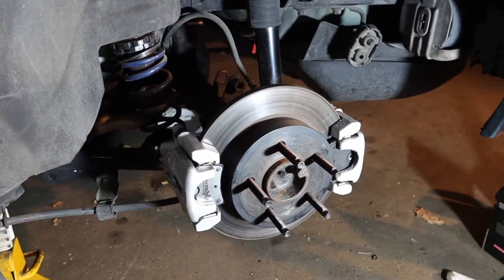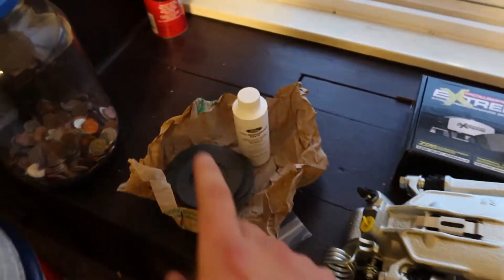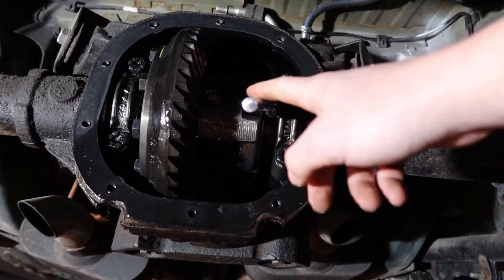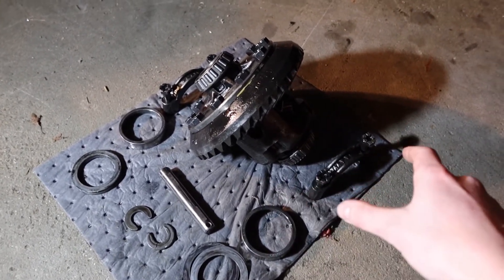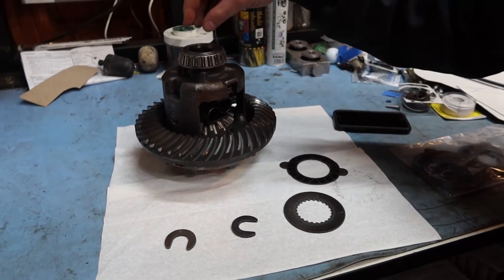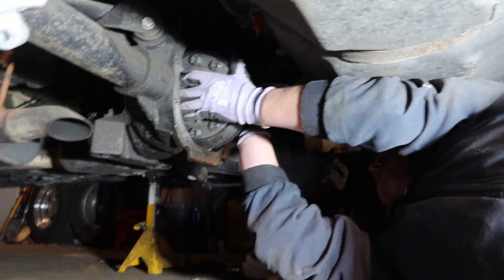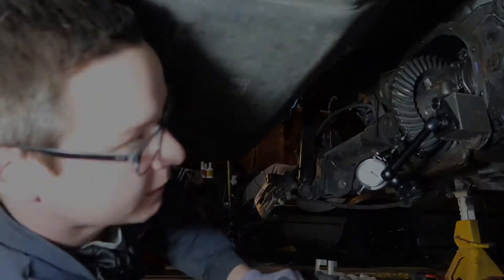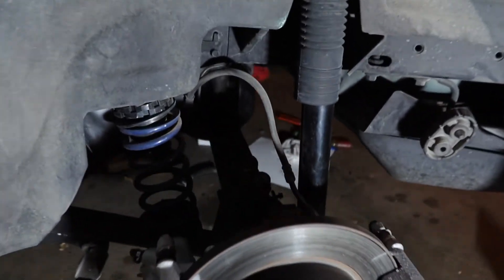Mustang Drift Car, Ford 8.8 LSD Differential Rebuild & Dual Rear Caliper Install for Handbrake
In this video, we start our drift car build series on the new edge SN95 mustang. We replace the differential clutch packs in our 8.8 rear axle along with installing two more rear brake calipers for a handbrake.